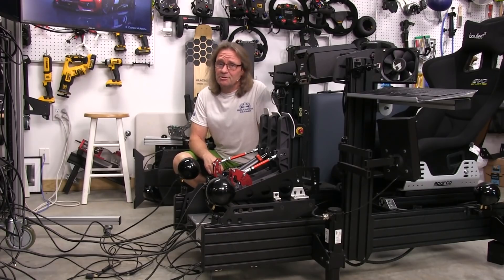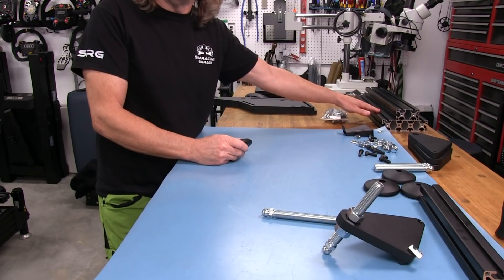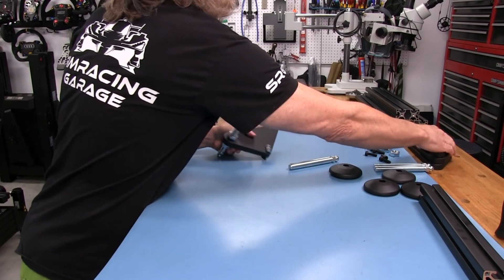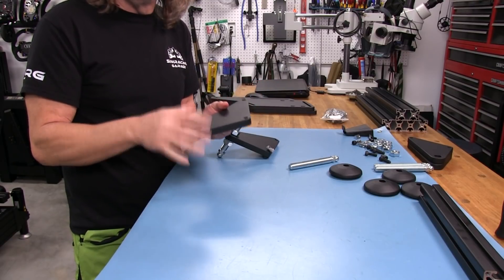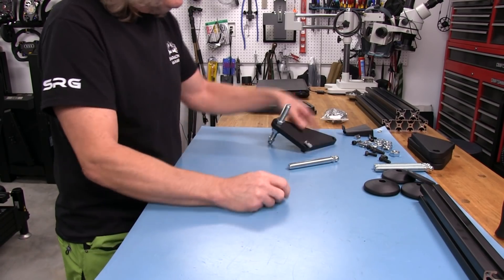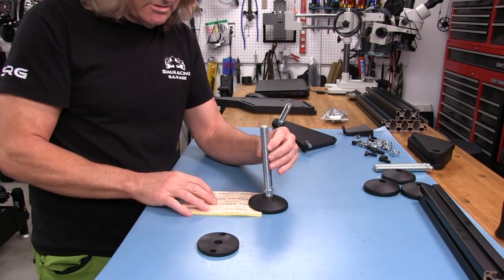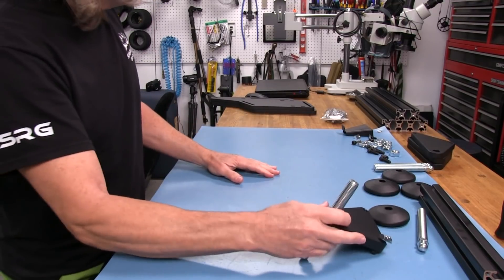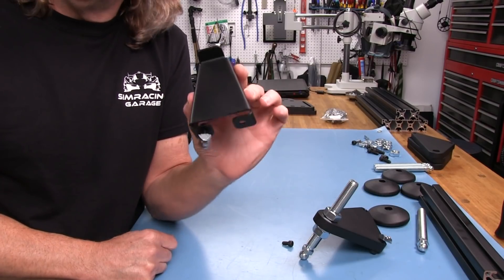Sim Lab P1 Upgrade Kit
Bring your P1 up to the latest changes in the P1-X cockpit.
Intro: 0:00
Closer Look: 0:47
Attaching The Feet: 15:00
Attaching P1-X Pedal Tray: 18:54
Pedal Tray Mounted: 27:28
Driving: 29:55
Final Thoughts: 32:19

My current Computer and Monitor setup:
MOBO: Asus Z97-a
CPU: i7490k overclocked to 4.6GHz air cooled.
GPU: 1080ti stock clock
RAM: 16gig
Monitors: 3 27" Asus ROG PG279Q IPS panels at 144hz. 4th